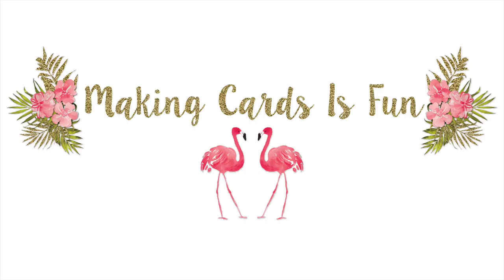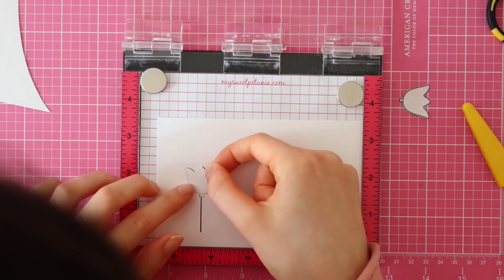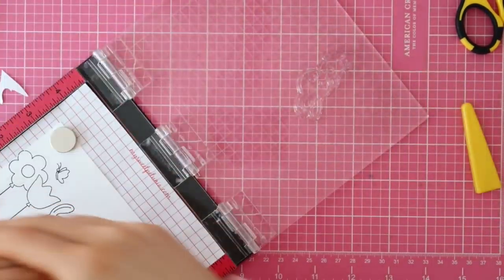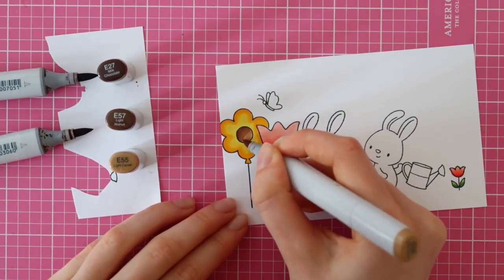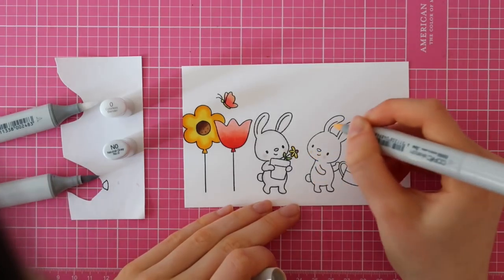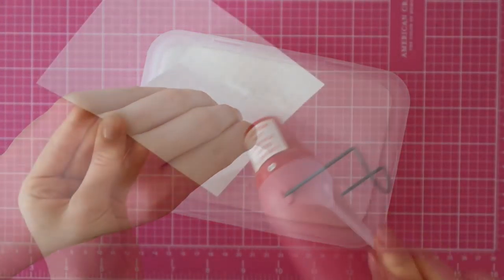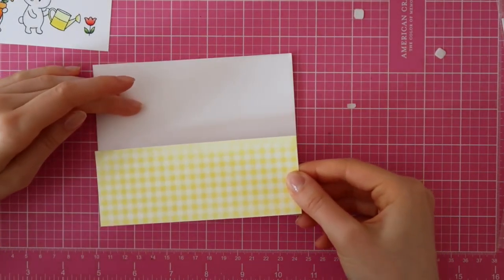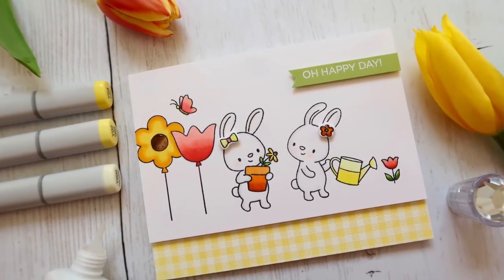Stamped Springtime Card Ft. Hello Bluebird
✿ Check out my blog post for more information and a full supply list
✿ Expand the description box for a linked supply list.

[ Amazon US ]

• Ranger Distress Oxide Ink Pad, Squeezed Lemonade
[ Amazon US ]

• Tonic Nuvo Aqua Shimmer Pen 2 pk
[ Amazon US ]

• Tonic Nuvo Crystal Glaze
[ Amazon US ]

[ Amazon US ]

• American Crafts Self Healing Cutting Mat, 12 by 18-Inch
[ Amazon US ]